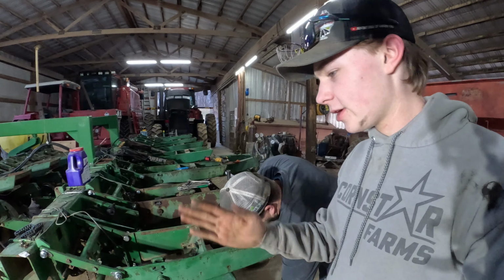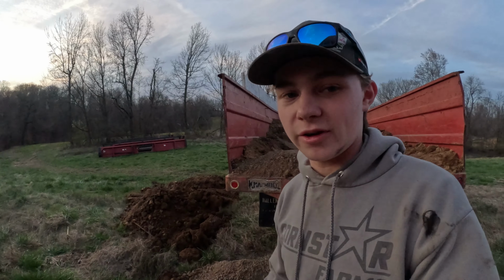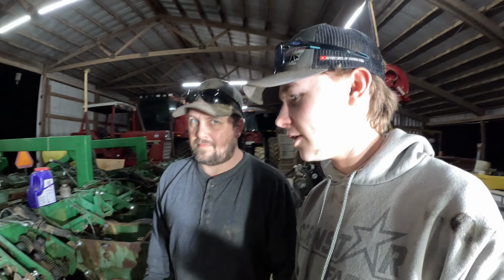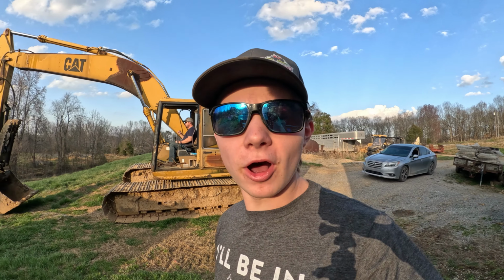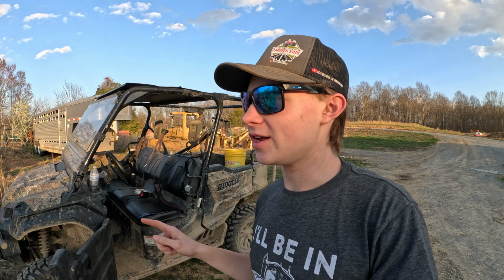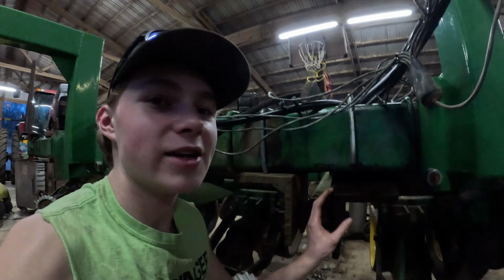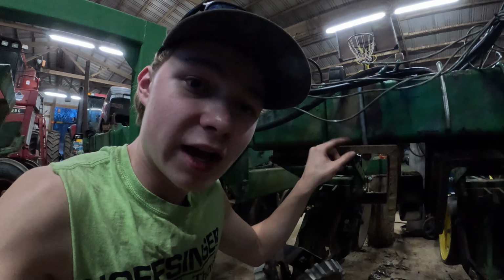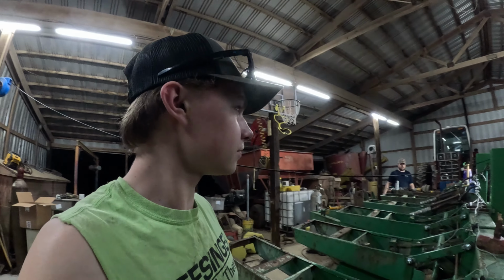We MESSED UP Big Time on the Farm!!!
I hope you will follow for more adventures as we continue to farm.

 planter American farming john deere planter case ih small farm